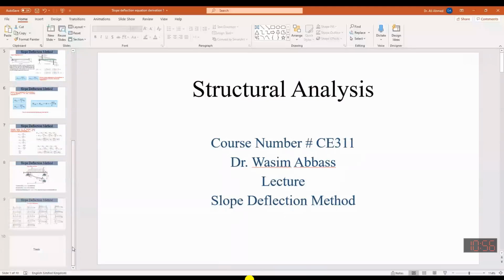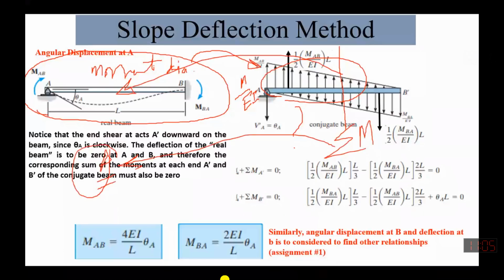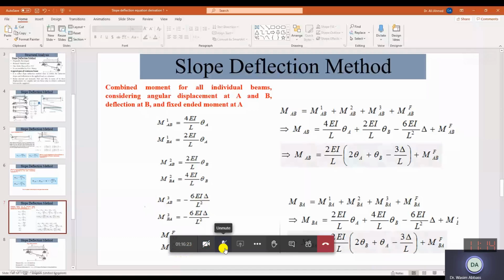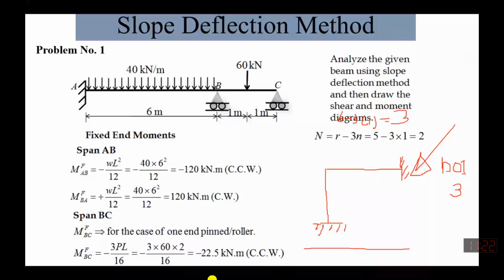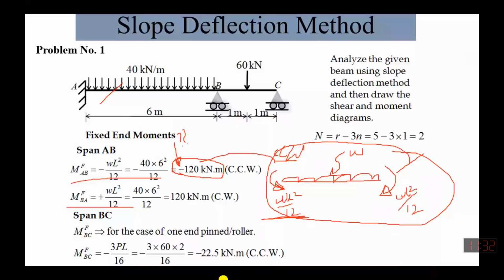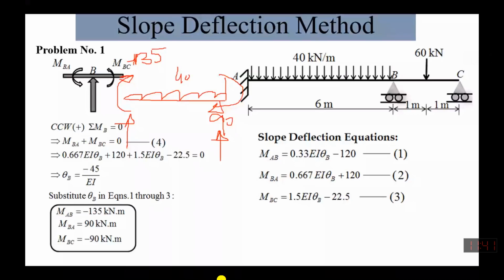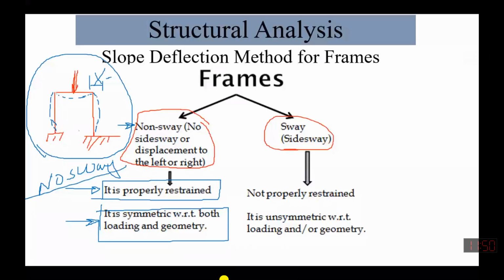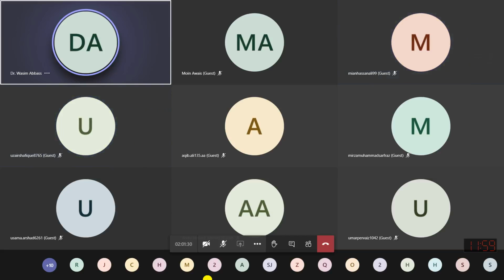09-Slope Deflection Method | Analysis of Indeterminate Beams | Structural Analysis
09-Slope Deflection Method | Analysis of Indeterminate Beams | Structural Analysis